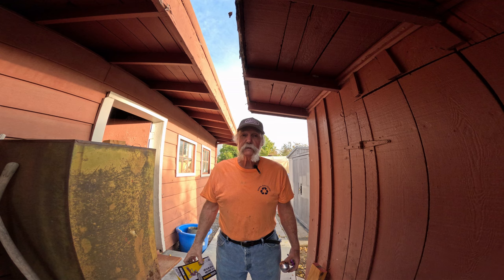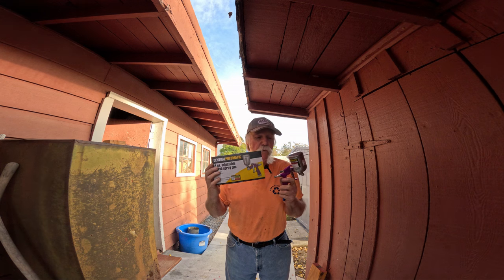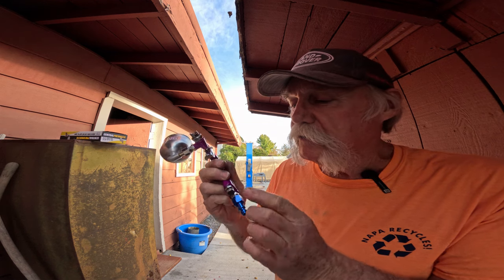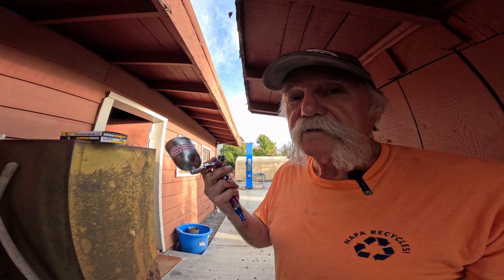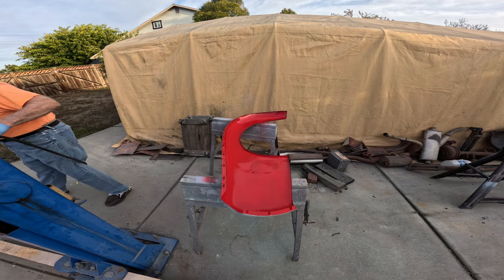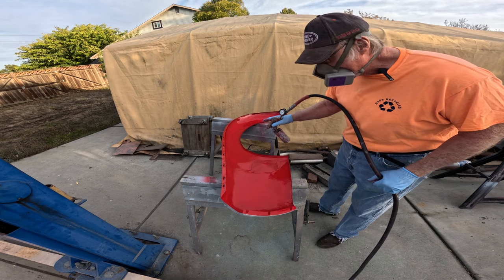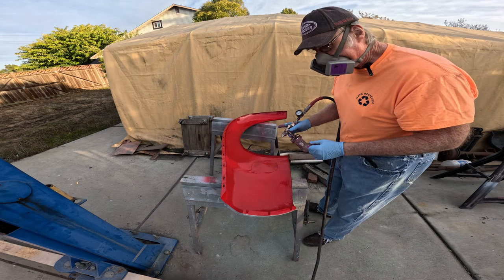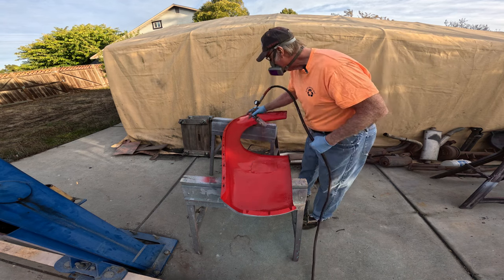Central Pneumatics (Harbor Freight) 4 oz Adjustable Detail Paint Gun. Item 92126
I picked up one of these "Touch-Up" guns the other day, so I thought I would test it out on the inner fender of my TR2 project.  I was sadly disappointed.